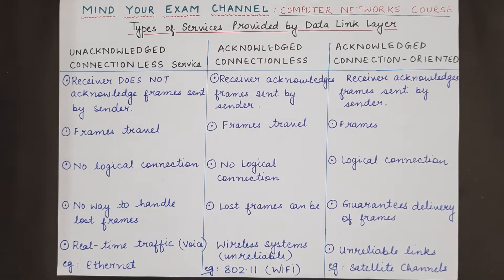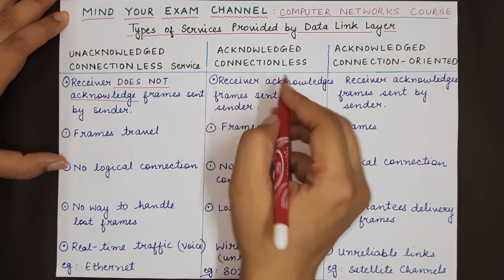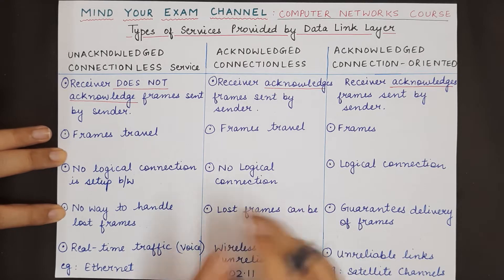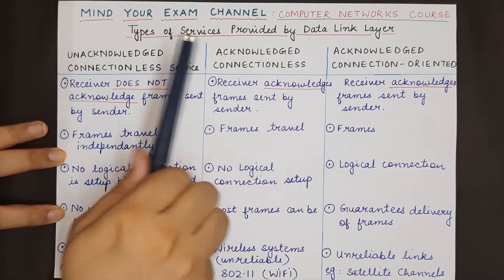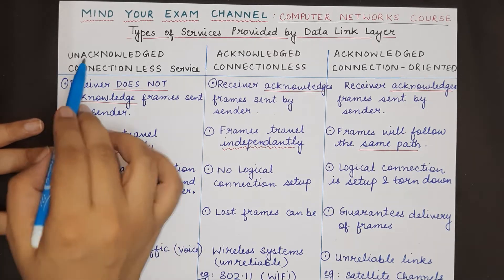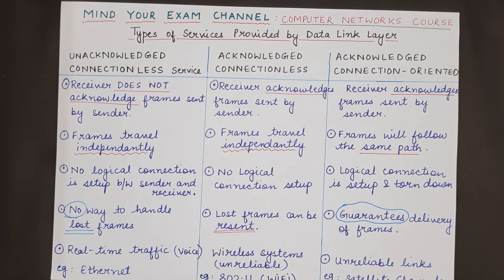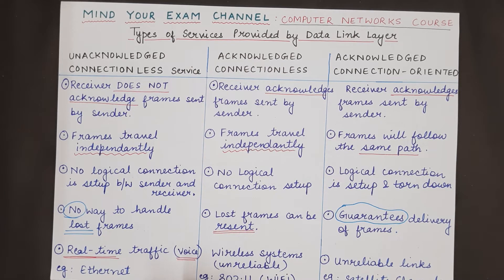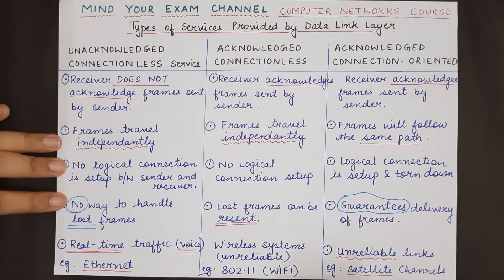Types of Services by Data Link Layer | Data Communication & Computer Networks Course | Lecture 42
Lecture 42: Types of Services by Data Link Layer

This video explains the following:
1. Unacknowledged Connectionless Service
2. Acknowledged Connectionless Service
3. Acknowledged Connection oriented Service